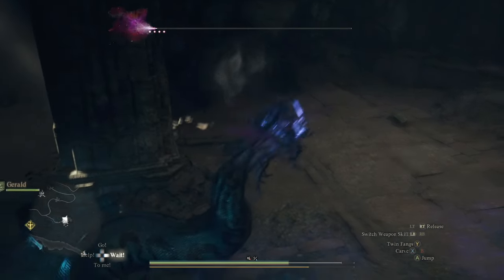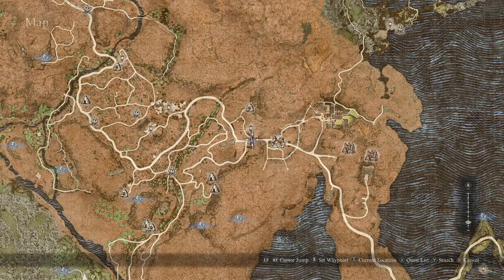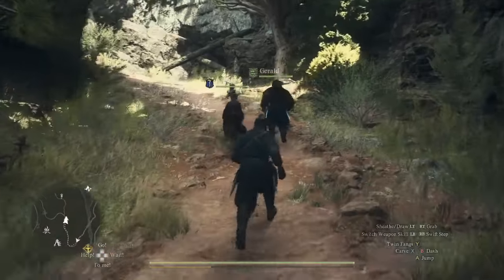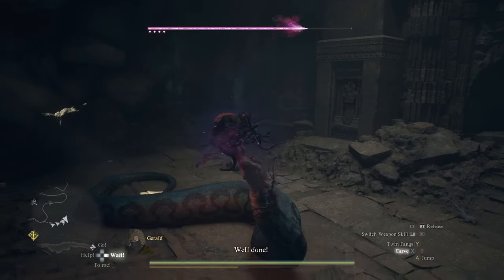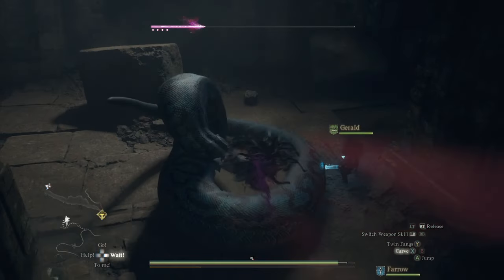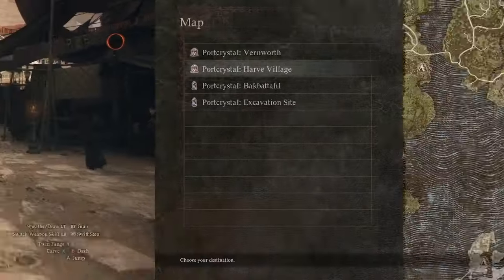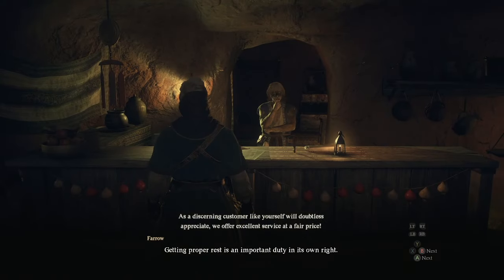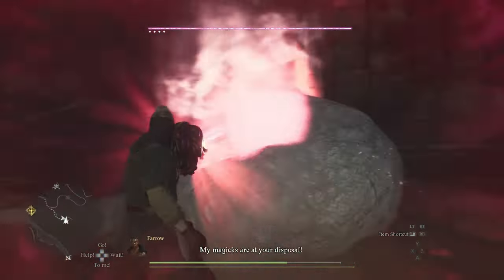Dragons Dogma 2 - Preserved Medusa Head Guide - All Medusa Achievements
Video guide for how to get the Preserved Medusa Head in Dragons Dogma 2.  Video also shows how to get all three achievements including "Eye for an Eye" related to Medusa.